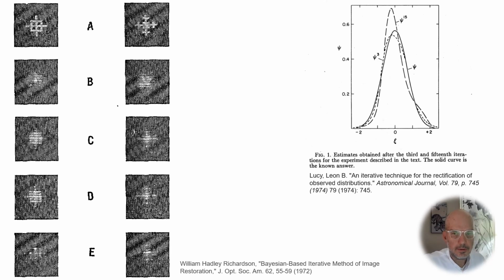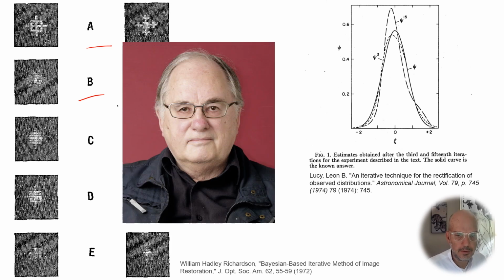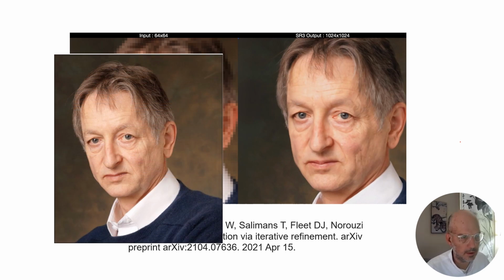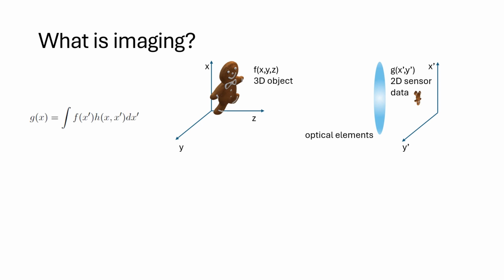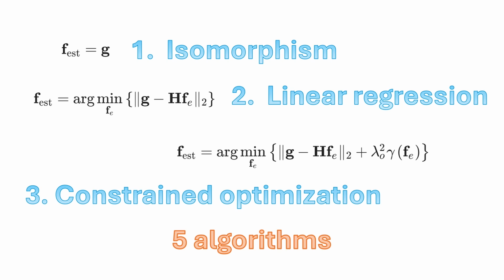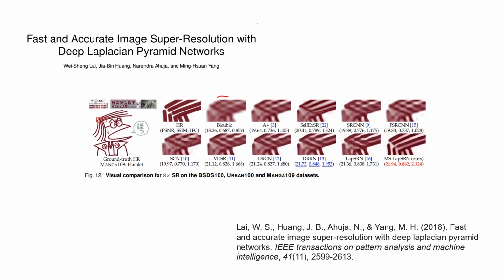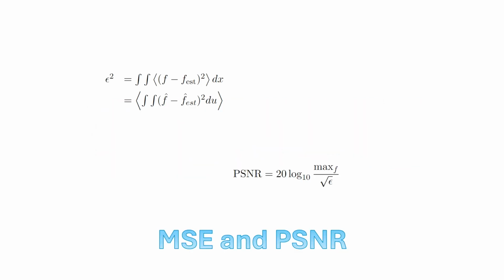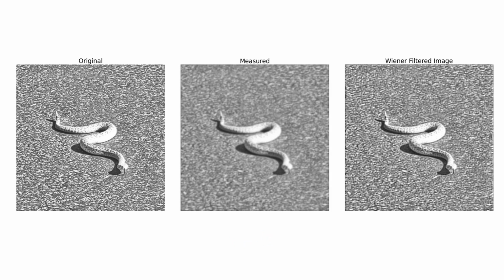Image Estimation Methods: Computational Optical Imaging Episide 12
This episode introduces chapter 3 of Computational Optical Imaging, focuisng on inverse problems.

00:00 - Richardson-Lucy deconvolution
02:15 - Diffusion models
04:00 - Forward models
05:45 - Inverse algorithms
09:45 - Image quality metrics